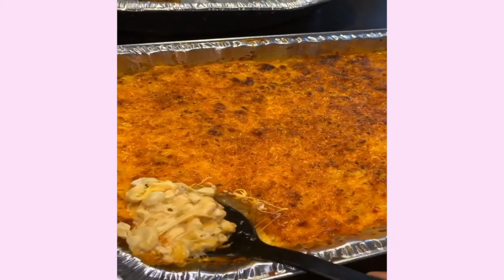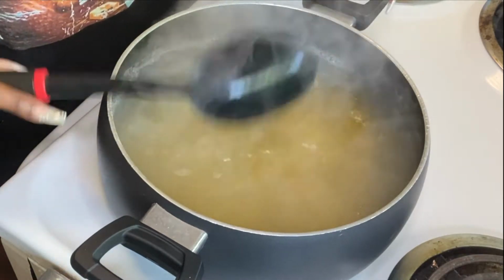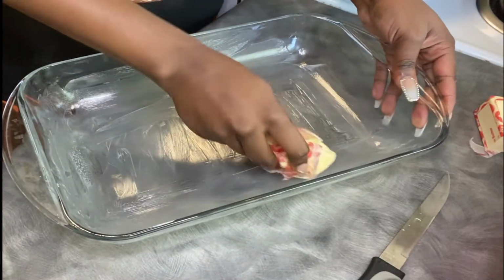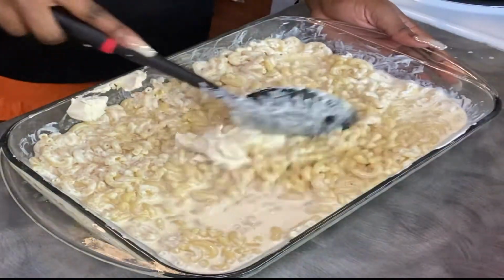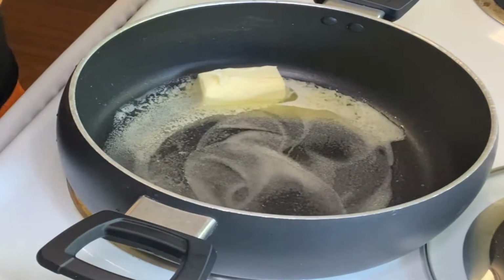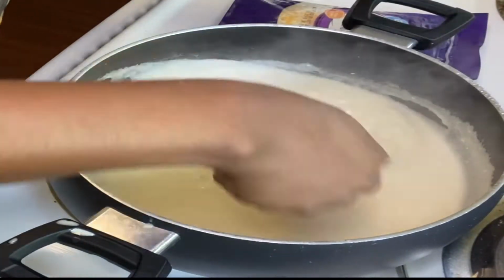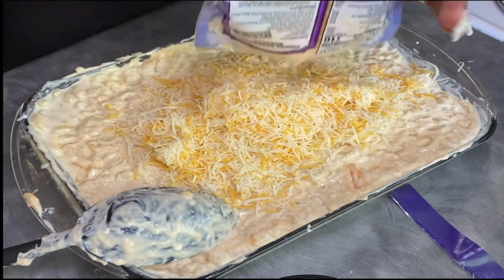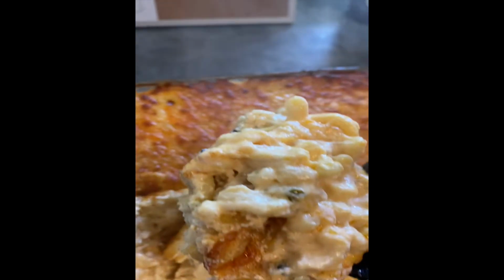How to make crispy , creamy baked mac and cheese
Ingredients

3 cups of block cheese
2 cans of evaporated milk
8 oz (1) cream cheese
8 oz sour cream
1 1/2 stick of butter
Heavy whipping cream (optional)
1 tablespoon minced garlic
Chicken bouillon or chicken stock
Seasoning salt
Garlic salt
Black pepper
Cajun slap ya mama

Bake at 375 degrees for 35 minutes, 2 minutes under the broiler.

Inkyrable.eats